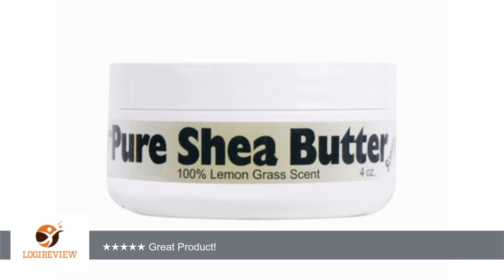100% Pure Shea Butter - Lemon Grass Scent 4oz | Review/Test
Review about   100% Pure Shea Butter - Lemon Grass Scent 4oz